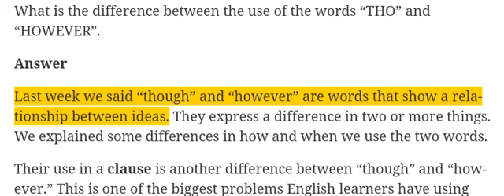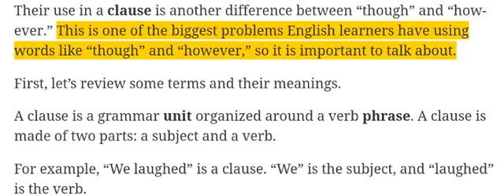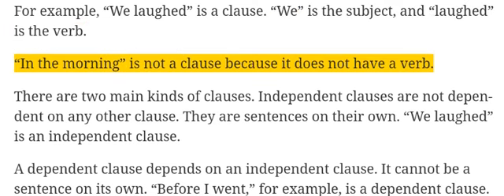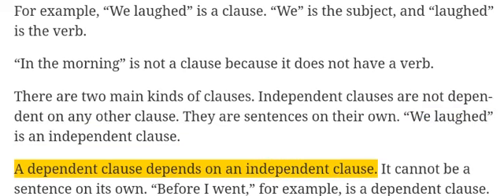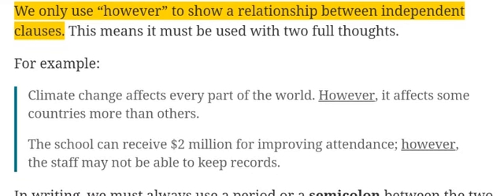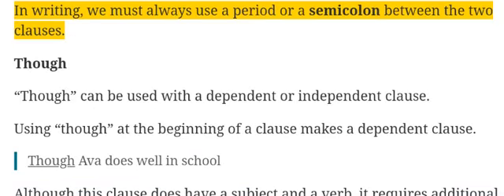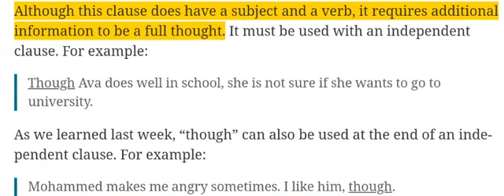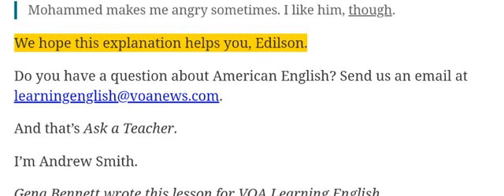Though And However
Ask A Teacher - VOA With Audio And Subtitle